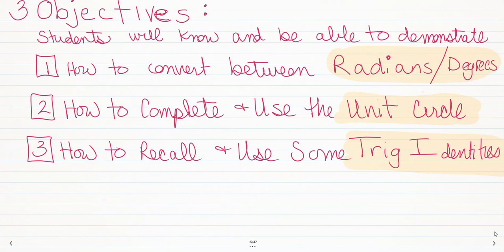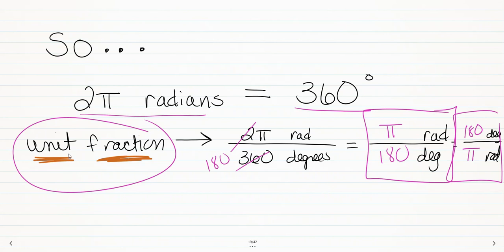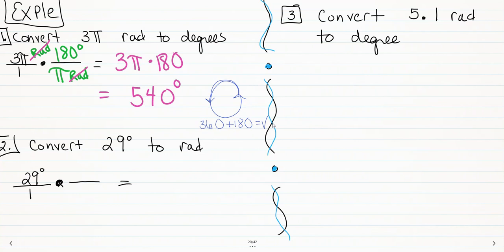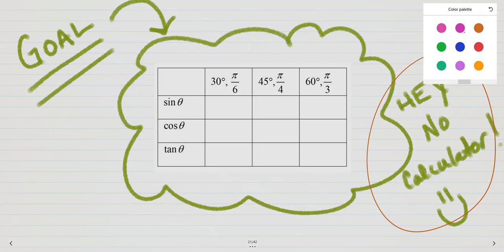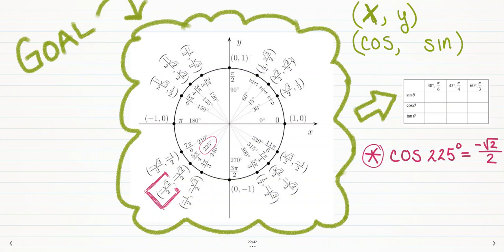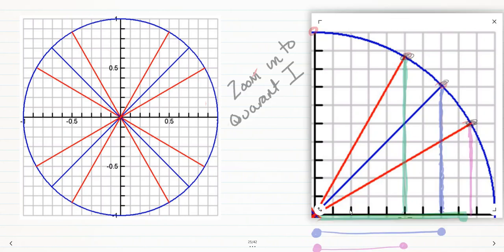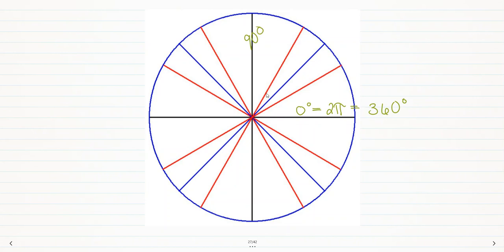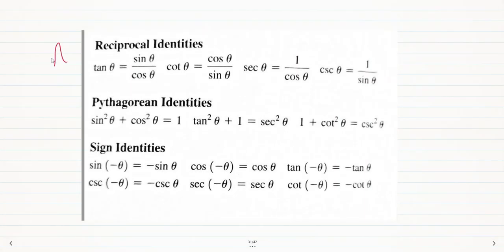Calculus 1: Section 1.3 Trig Review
This includes a review of (1) convert between radian and degree, (2) complete and use a Unit Circle and (3) Basic Trig Identities